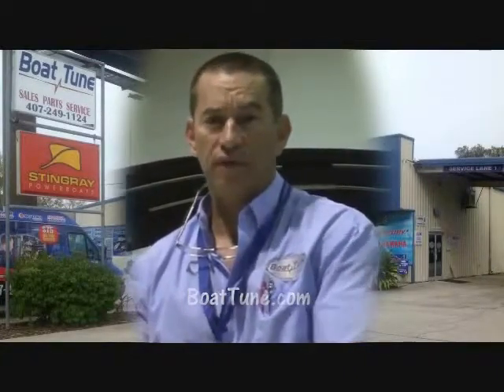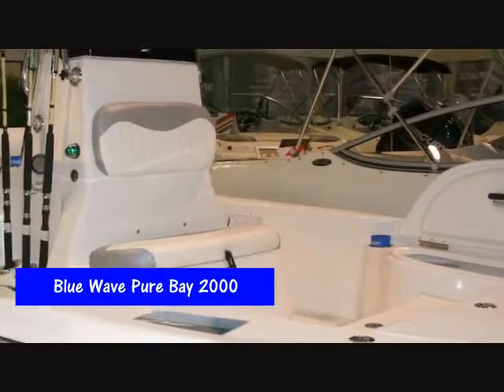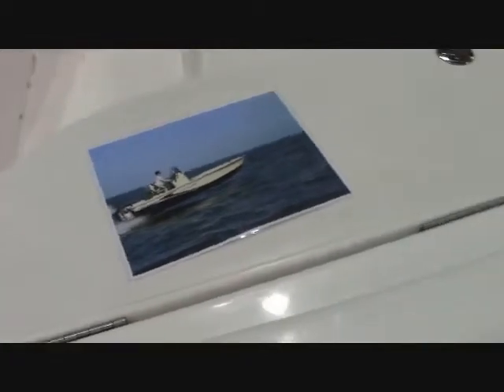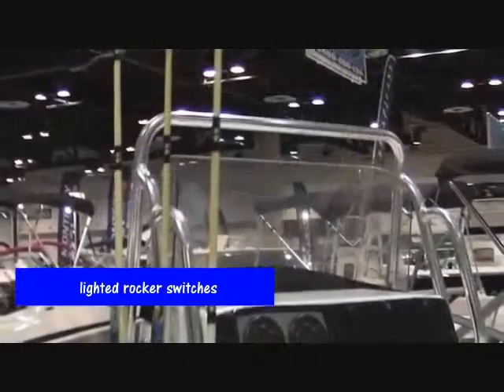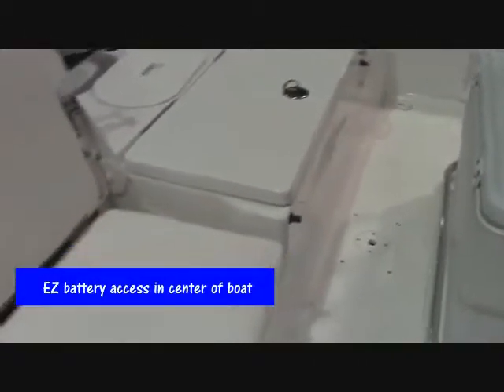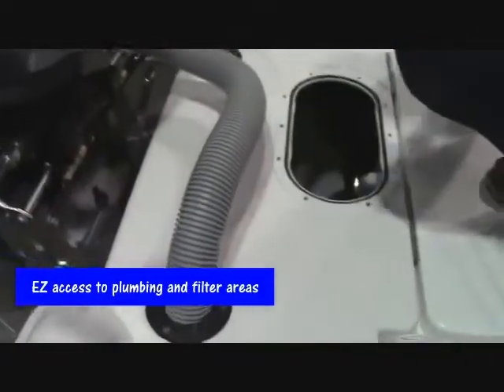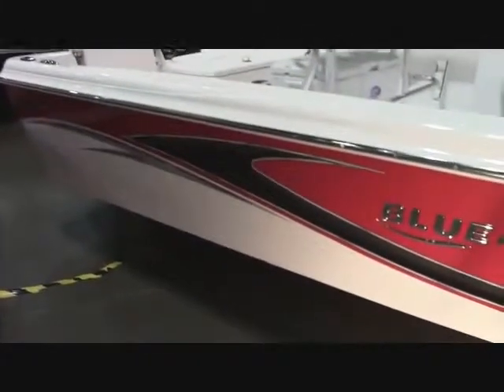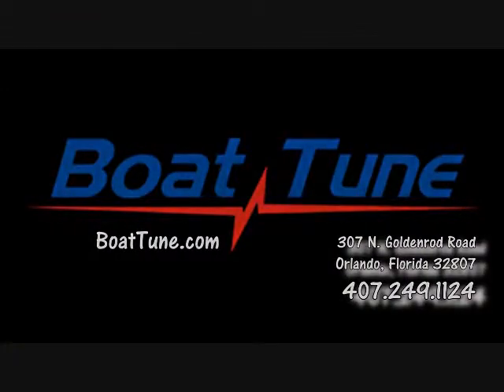BoatTune BlueWave 2000 PureBay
Bob Leatherman of BoatTune in Orlando Fl walks us through the Blue Wave 2000 Pure Bay Boat. This boat's features include

-- largest fishing deck on any bay boat
-- rod storage in the front of the boat
-- anchor and dry box lockers drain overboard
-- self-bailing boat
-- signature feature of extra drainage compartment in center floor     cockpit
-- automatic bilge pump in a sump box
-- tall center console dash with lighted rocket switches
-- tilt steering with Yamaha controls
-- removable windshield and grab rails
-- leaning post with foot rest
-- coleman cooler underneath leaning post
-- live and bait wells in center of boat
-- easy battery access in center of boat
-- jump seats with flip out arm rests
-- ample access to the bilge, plumping, and filter areas
-- Blue wave signature non-skid surface
-- no motor well
-- pop up cleats
-- Yamaha F115 engine

BoatTune offers:

3 years of service with every new boat we sell,
5 year Platinum Protection Program
Free Coast Guard Kit
Free Sea Tow membership